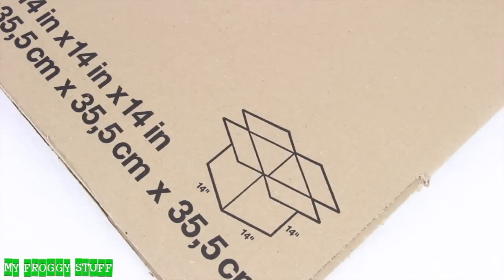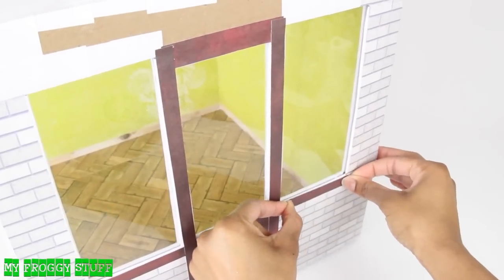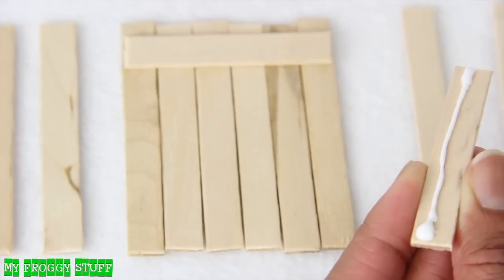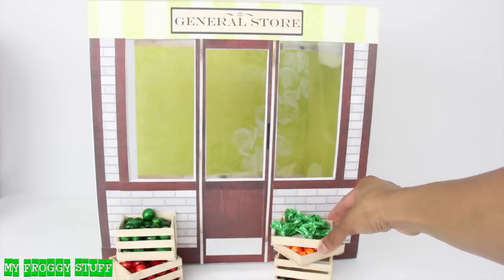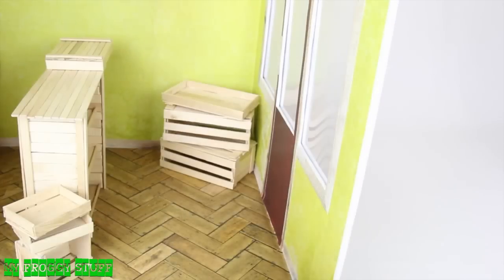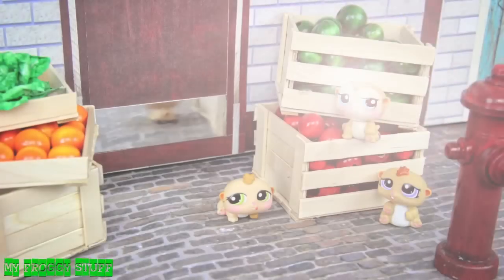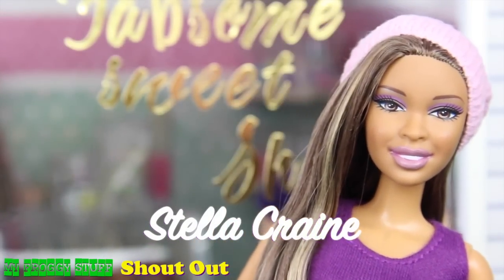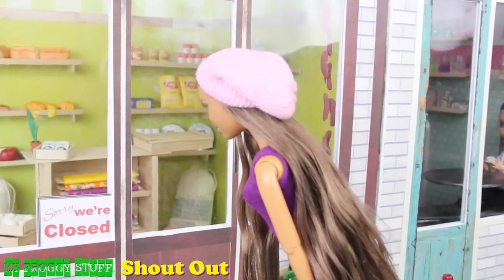How to Make a Doll General Store - Doll Crafts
by request: Create this Fabulous Doll General Store and have a place to keep your FABSOME Doll Crafts!  Happy Crafting!